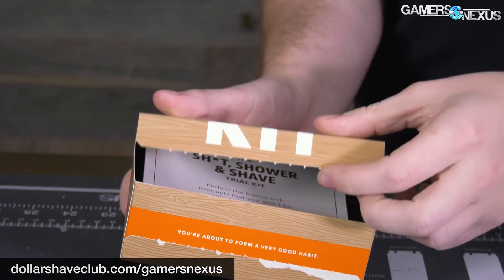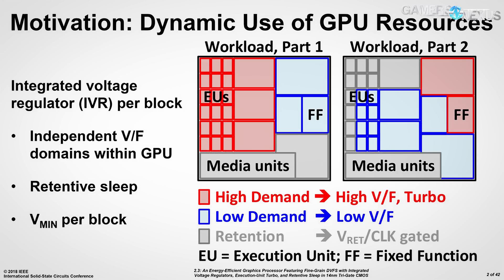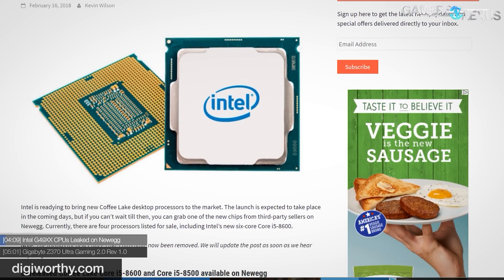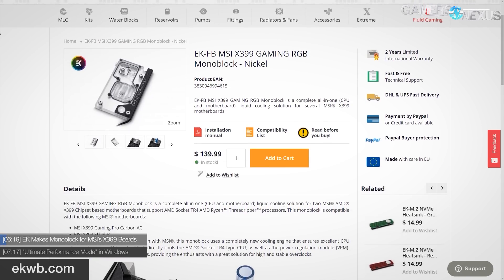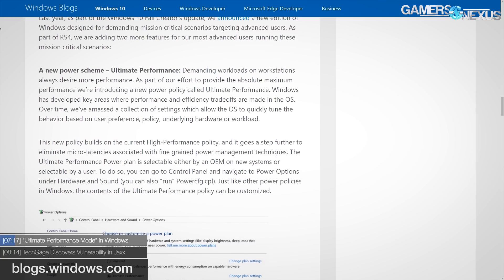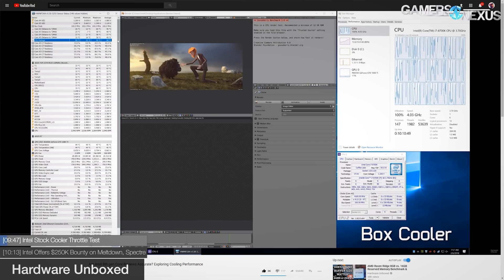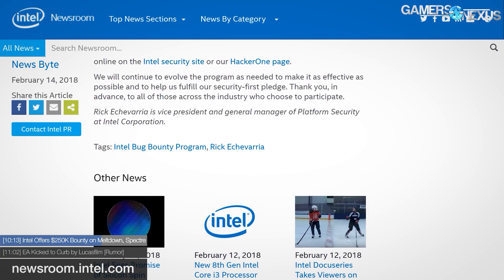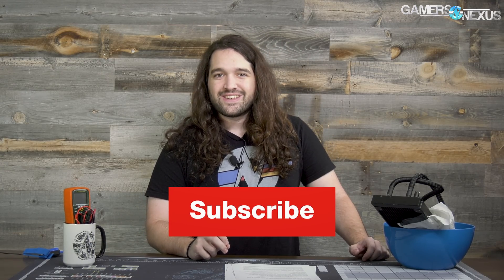HW News: Intel Discrete GPU Prototype, G4920 CPU, & TR4 Monoblock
Hardware news for the week includes discussion on Intel's discrete GPU prototype (and G4920 CPU), an EKWB TR4 Monoblock, and Jaxx cryptocurrency wallet vulnerabilities.
Ad: Join the Club Thanks to our sponsor Dollar Shave Club, new members get their 1st month of the ‘***t, Shower, Shave’ Starter Set including the Executive Razor and trial-sized versions of their Shave Butter, Body Cleanser and One Wipe Charlies’ Wipes for ONLY $5 with FREE​ shipping. After that, razors are just a few bucks a month.

This Hardware News episode talks about the new Intel dGPU prototype (which is still many years away from production, if it ever makes it there), alongside some news items pertaining to low-end Intel Celeron CPU leaks to Newegg. Alongside these, other CPUs postings were made public (accidentally) by the retailer, revealing the Intel i5-8500 and i5-8600 non-K pricing. We also cover Gigabyte's new Ultra Gaming 2.0 Rev 1.0 (yes, that's the name), the EK Water Blocks Monoblock for MSI's X399 TR4 motherboards, a new "Ultimate Performance Mode" for Microsoft Windows 10, and work of colleagues. One such piece involves a Jaxx cryptocurrency wallet security vulnerability, discovered by Techgage, and coverage by HUB of Intel cooling.

Finally, Intel is offering up to a $250k bounty for bugs that can use side-channel attacks, and EA might be kicked to the curb by Lucasfilm, following the Battlefront 2 debacle.

Host: Steve Burke
Video: Andrew Coleman
Additional Reporting: Patrick Lathan